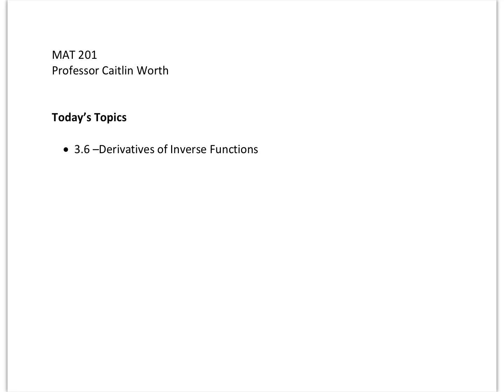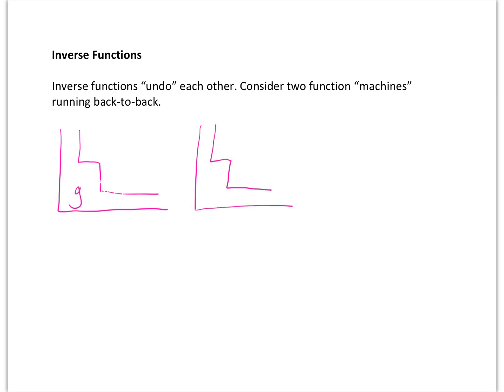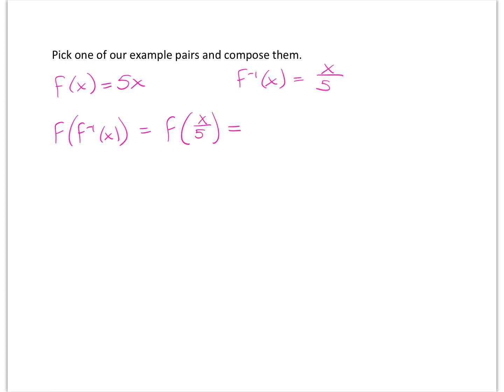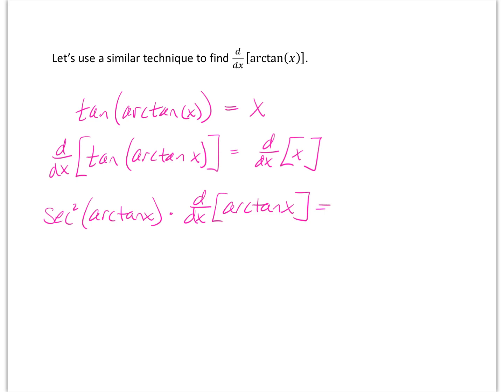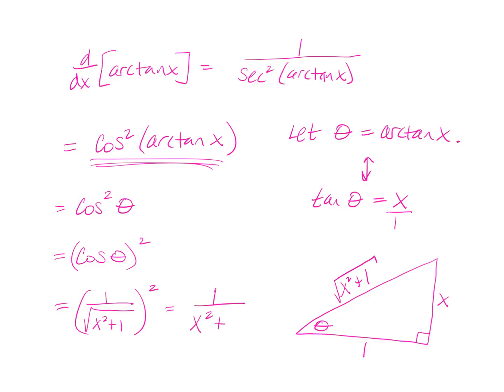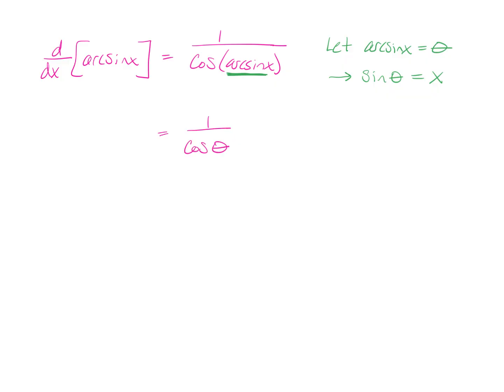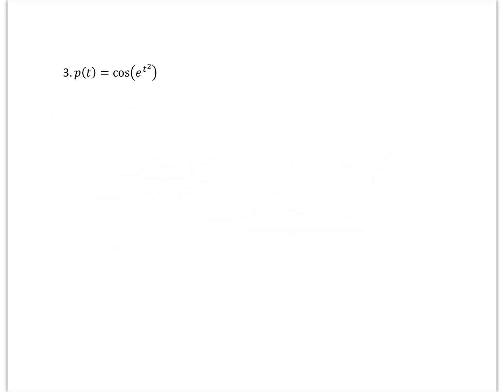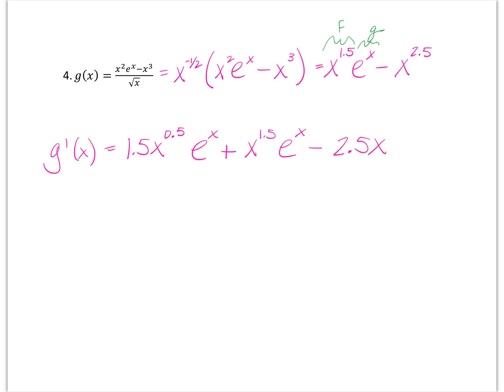MAT 201 Lesson 3point6